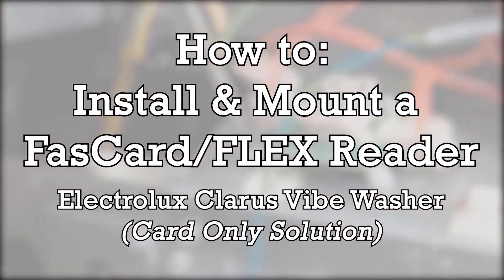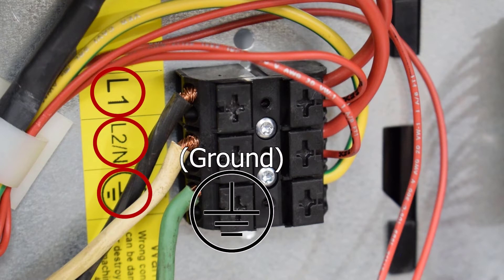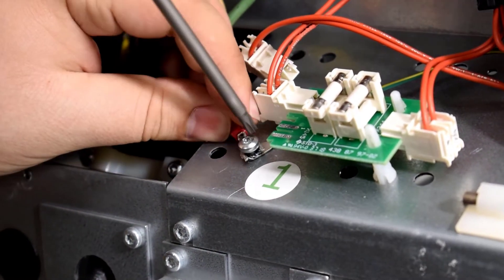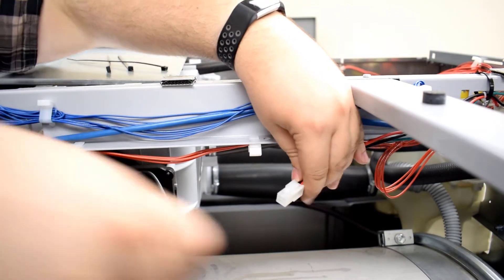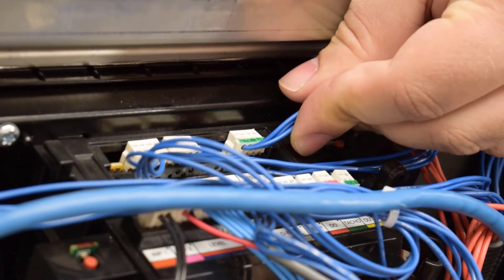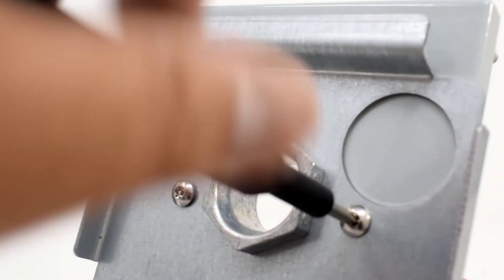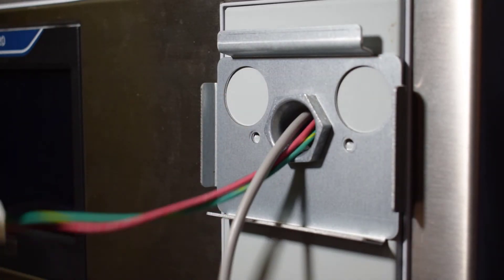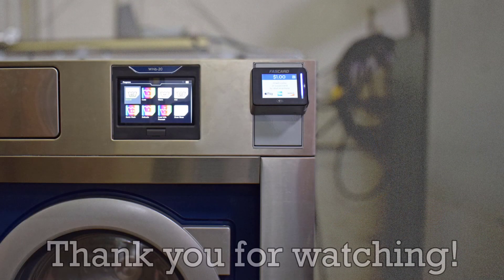FasCard/FLEX F2 Installation - Electrolux Clarus Vibe Washers (Card Only Solution)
A detailed four-chapter process on how to install a FasCard or FLEX reader onto an Electrolux Clarus Vibe washer for card-only application.

For any CCI-specific components, please contact an authorized distributor or CCI directly for more information.

MUSIC: Le Chat Gourmand by Robert Crandall, licensed through TechSmith Assets for Camtasia as a free resource.

WARNING: This instructional guide was performed by qualified individuals. This guide assumes the installer has working knowledge of hand tools and the machine in question. Physical modification of the machine may be required, including modification of machine panels and internal modification to accommodate cables or harnesses. Card Concepts Inc. takes no responsibility for the accuracy of this guide or for any damage that may occur to the target machine.